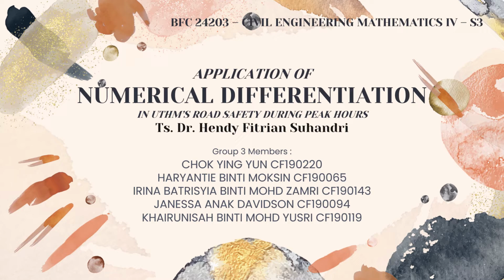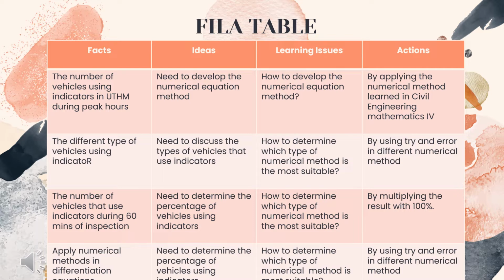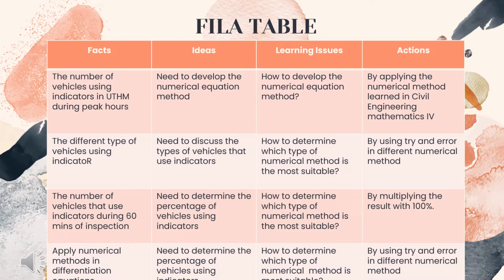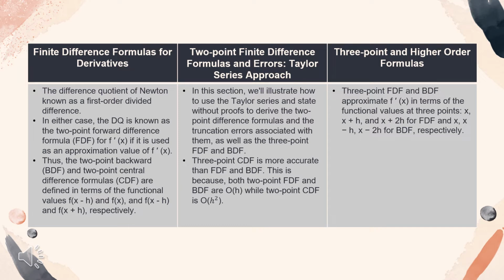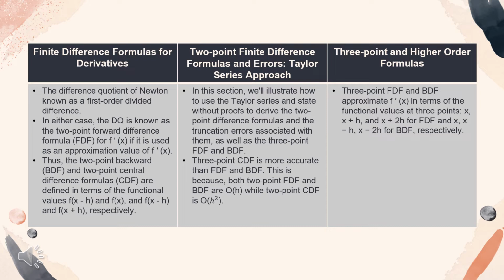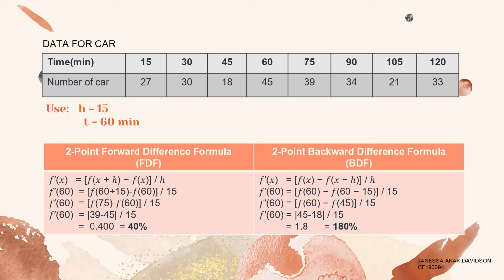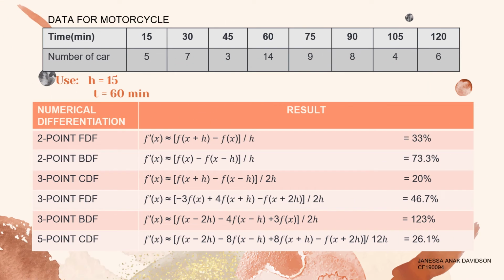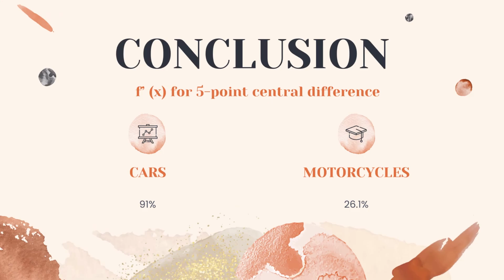G3 Project Presentation